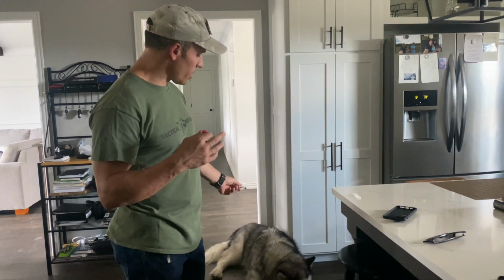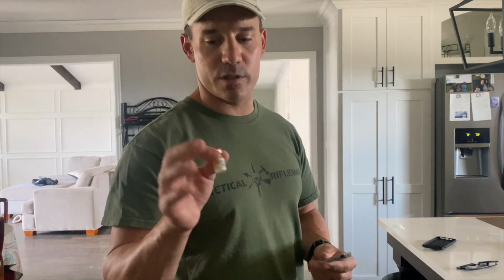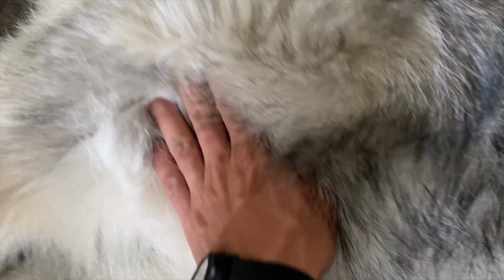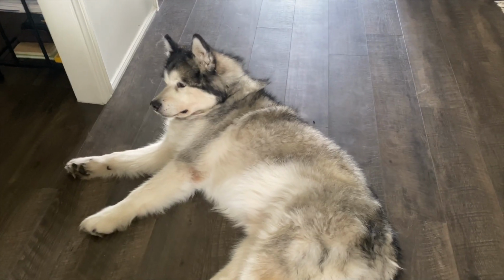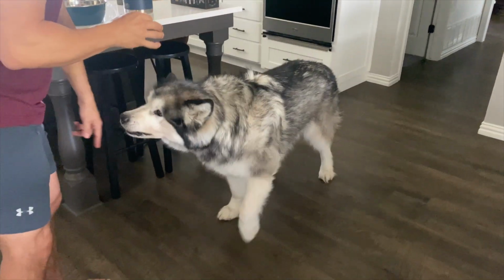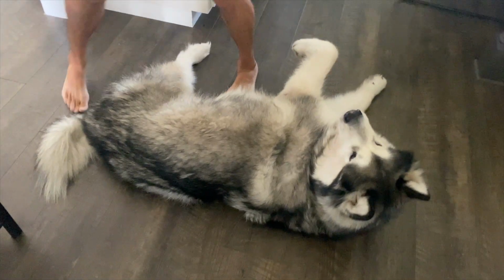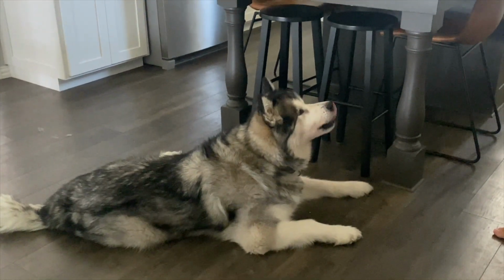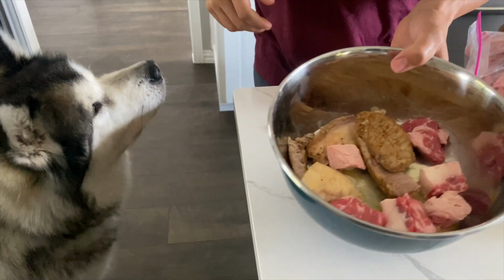Dogosterone! Testosterone Replacement Therapy Update, Day 20 for Jupiter.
We found a dog treatment called dogosterone. It is marketed as a testosterone replacement therapy for neutered dogs. It's the same therapy that is provided for human males that have low testosterone levels. Follow us on Jupiter's progress on TRT.